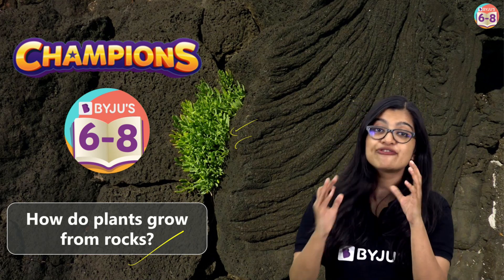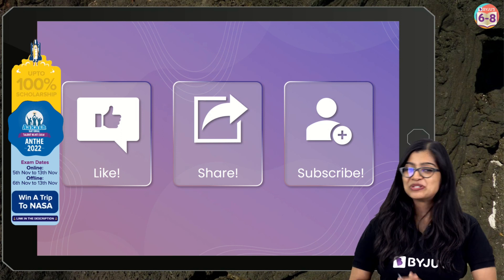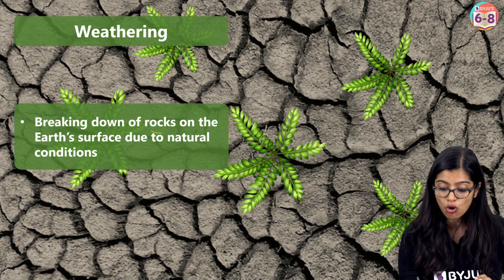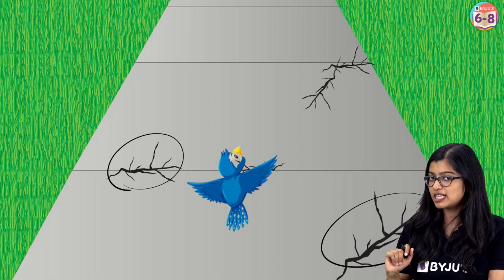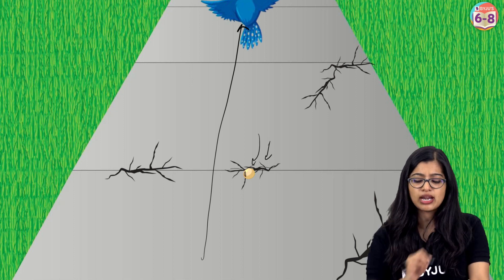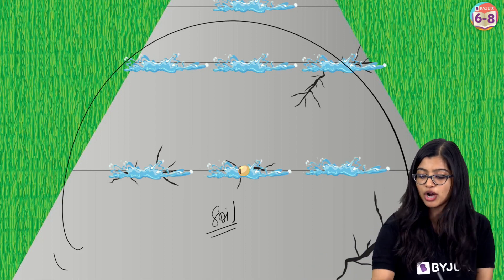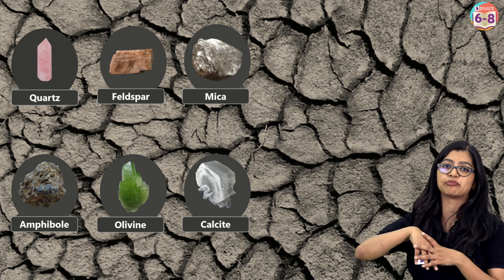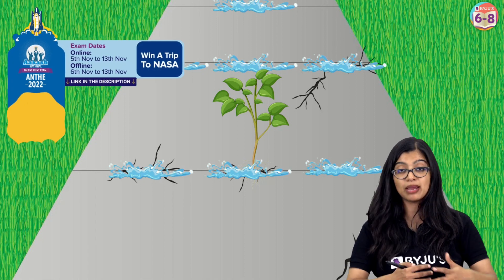How do Plants Grow in and on Rocks?| BYJU'S - Class 6, 7 & 8